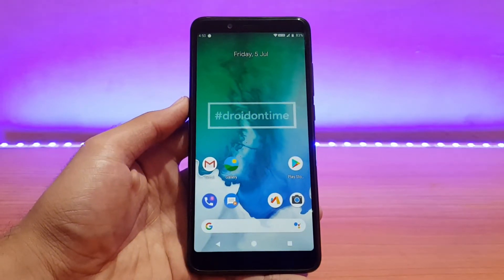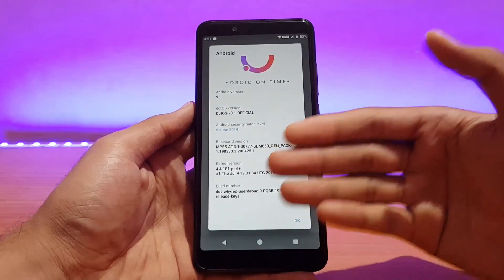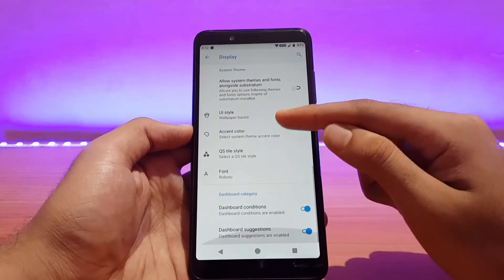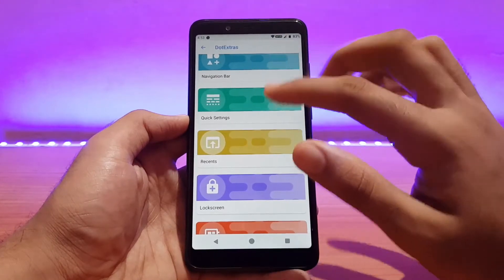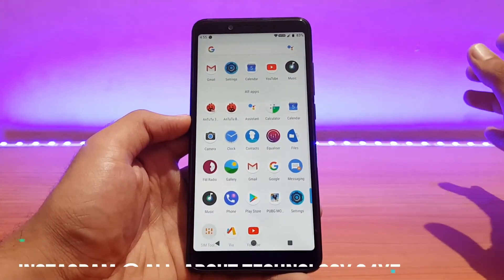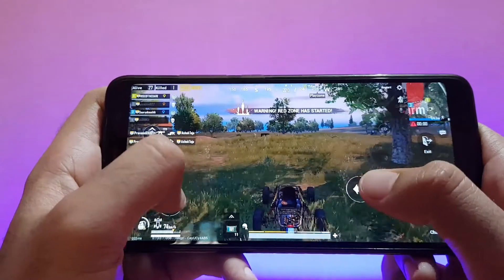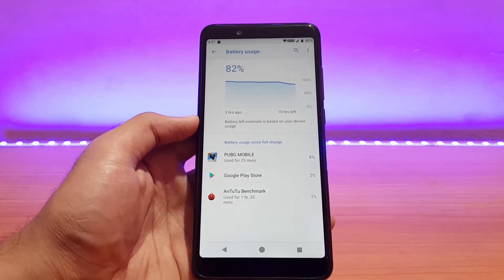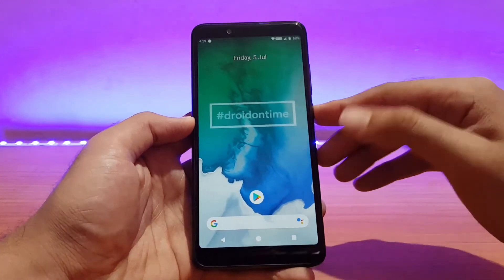redmi note 5 pro dot os official pie 9.0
🙋‍♂️ Hello people, this is AAT back with another rom review for the redmi note 5 pro. This is the Dot os official built on top of Android 9.0 pie. For more details watch my video.